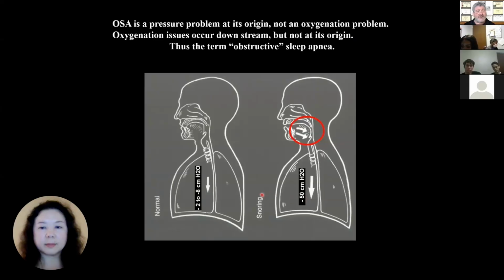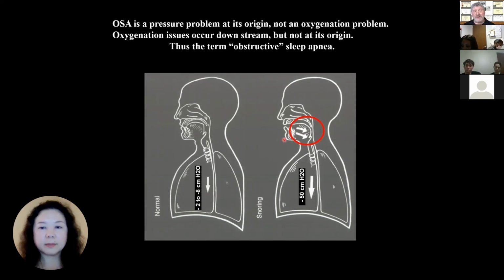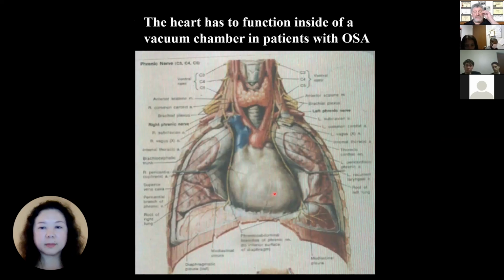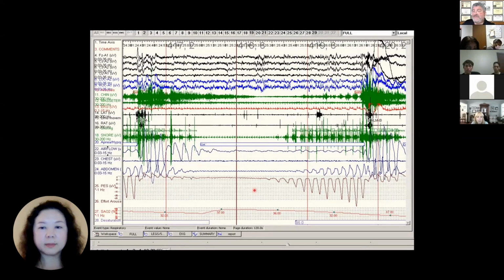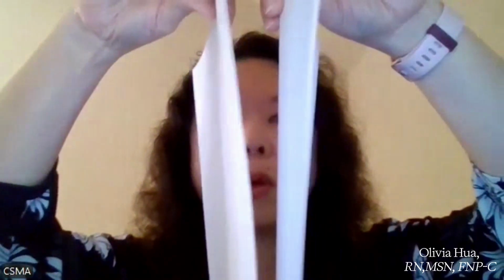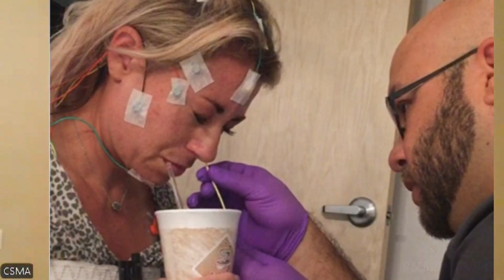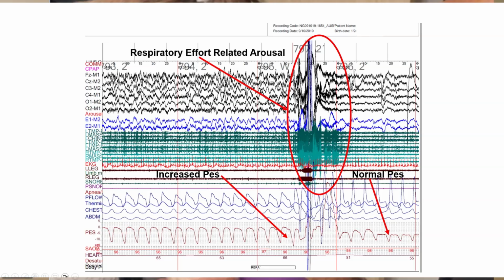Why Does Your Airway Collapse at Night?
What’s really happening inside your chest when you sleep—and why does it matter so much for your heart?

In this video, the CSMA clinical team breaks down the science of intrathoracic (negative) pressure during sleep and explains how airway obstruction can dramatically increase the effort it takes just to breathe. As obstruction worsens, pressure inside the chest can rise from normal levels to extreme negatives—placing significant strain on the heart and triggering repeated sleep arousals.

You’ll learn:

- How negative pressure normally helps air move into the lungs
- Why airway obstruction causes the body to work harder and harder to breathe
- How increased intrathoracic pressure impacts cardiac function
- Why chest movement alone doesn’t tell the full story

How esophageal pressure (Pes) monitoring provides the most accurate measure of breathing effort during sleep

This deeper understanding helps explain why untreated sleep apnea and airway resistance are not just sleep issues—but whole-body health issues.

At CSMA, we use advanced diagnostics and evidence-based care to identify what’s really happening during sleep and guide patients toward meaningful, lasting solutions.